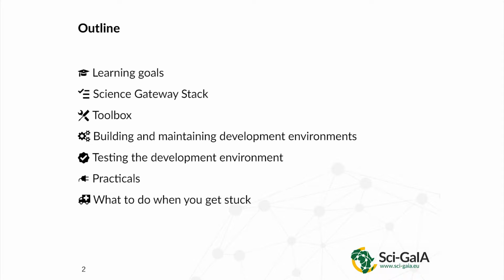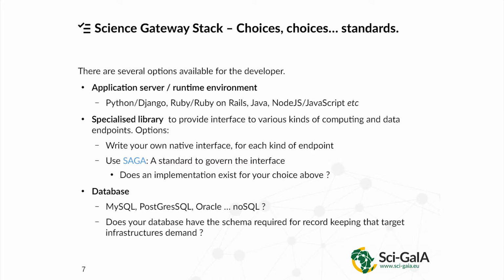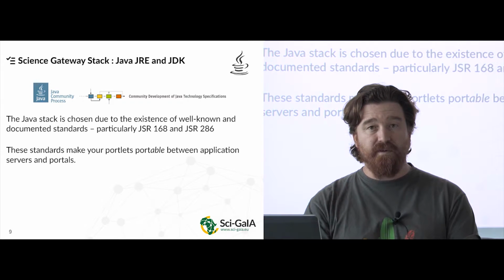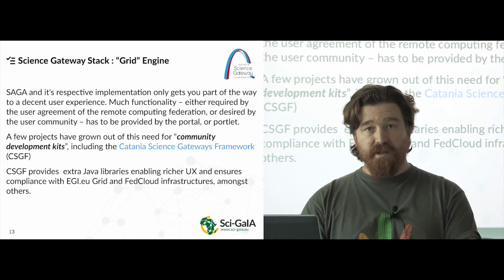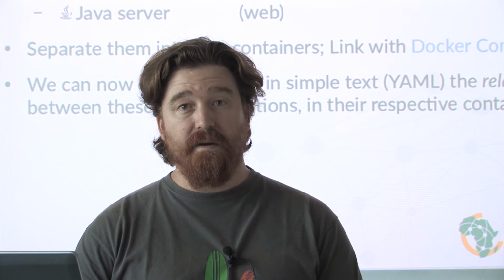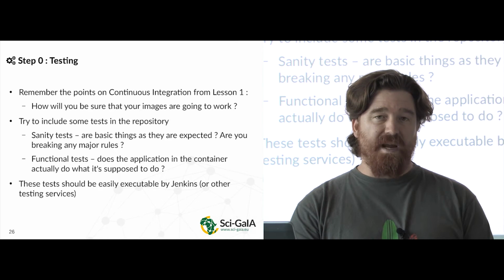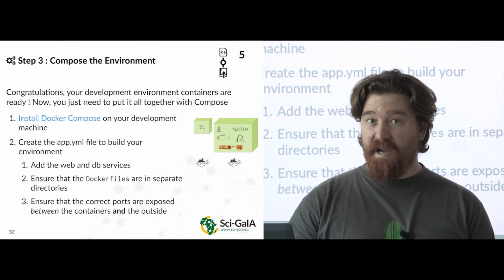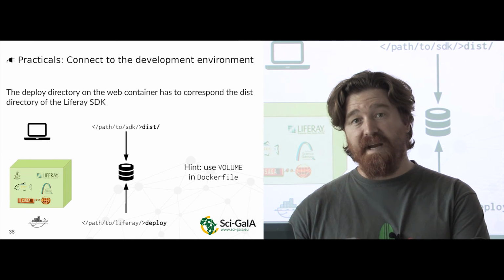Sci-GaIA Winter School - Lesson 2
The video contains the Second Lesson of the Sci-GaIA Winter School. For more information about the Sci-GaIA project, The DOI of this video is